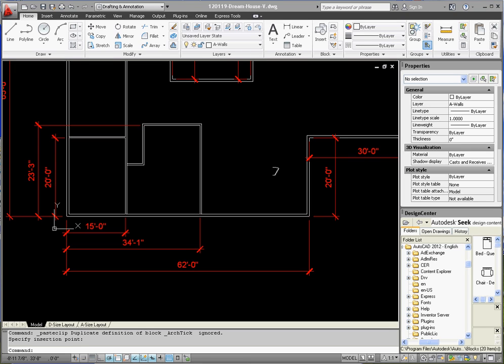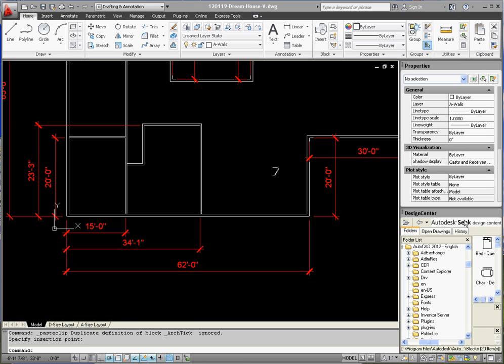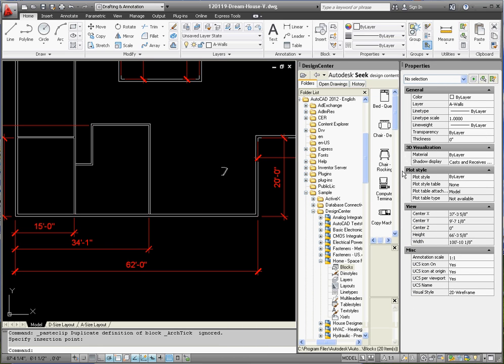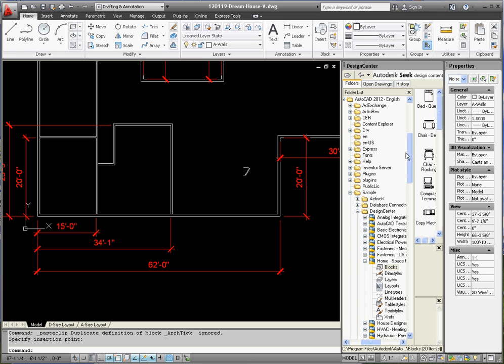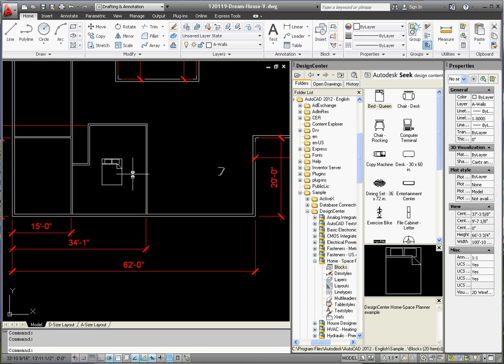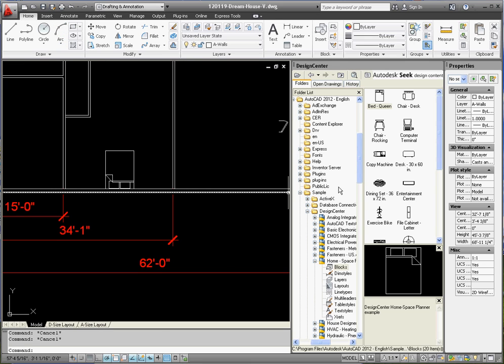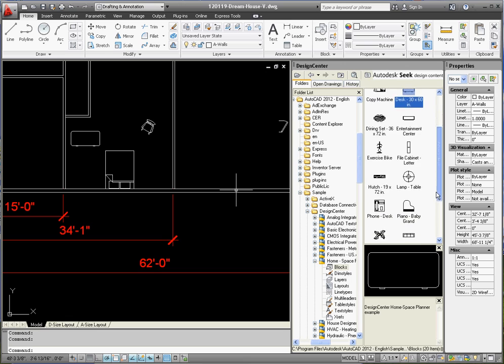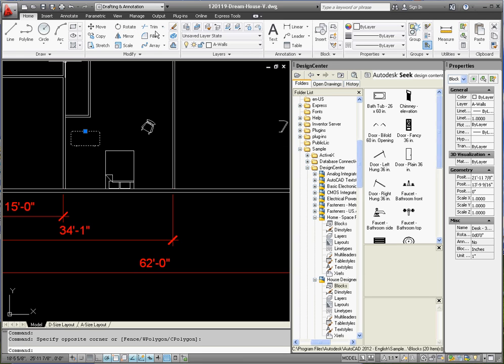Designing with AutoCAD 6 – Floor Plan Part 6 – More on Interior Rooms – Blocks from Design Center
AutoCAD Week 3 Assignments, laying out floor plans.

Go to Design Center and dock near Properties Manager, on the right hand side of the User Interface.  Use Design Center blocks for furniture, doors, counters, appliances, fixtures and similar elements in order to proportionally scale the rooms in your floor plan design – to fit your needs and desires.  Rooms should not be too big or too small either.  Insert queen bed, rotate, place on back wall, other furniture items too.  Then consider stretching the room down or up - create a closet – move a door – make the room right so it fits your desired design.